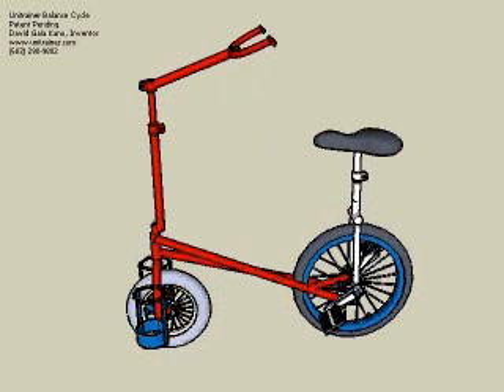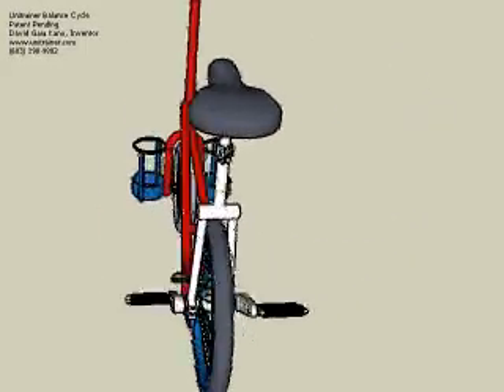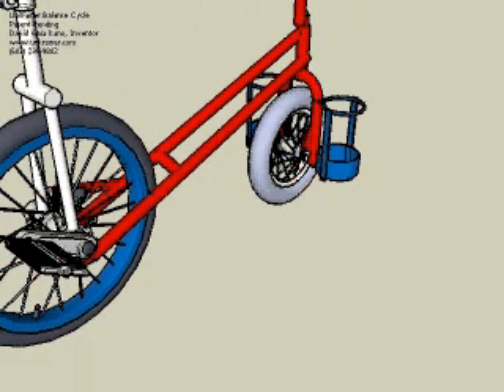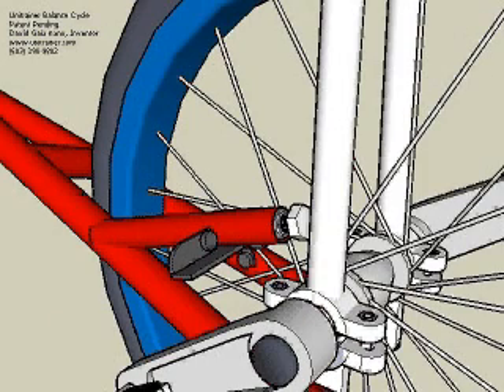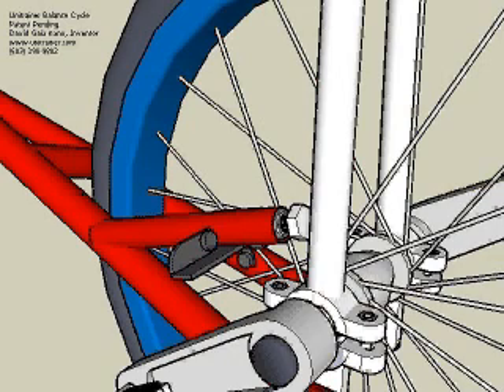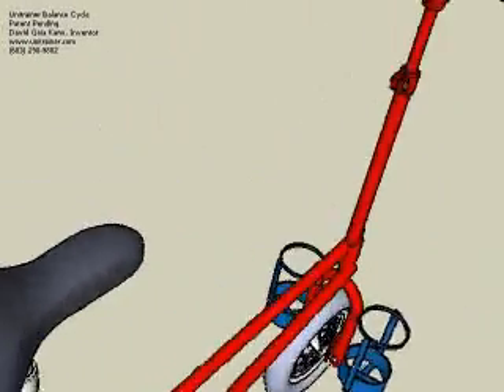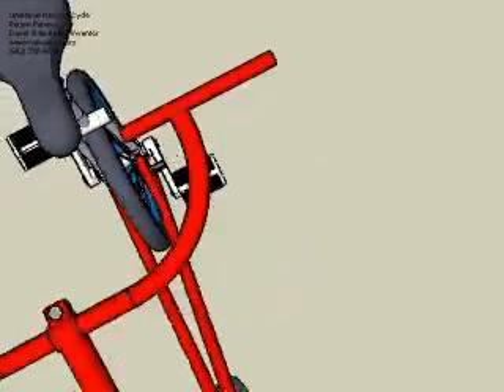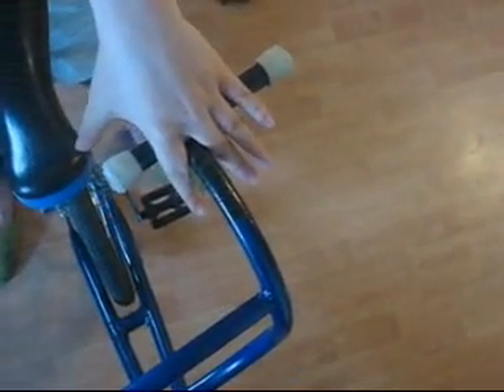Unitrainer Overview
This video shows and describes the basic physical features of the Unitrainer.
Note my patent application was denied so this project is not being actively pursued at this time.